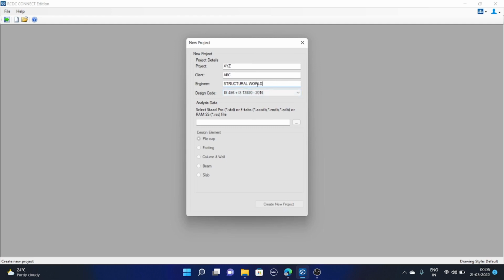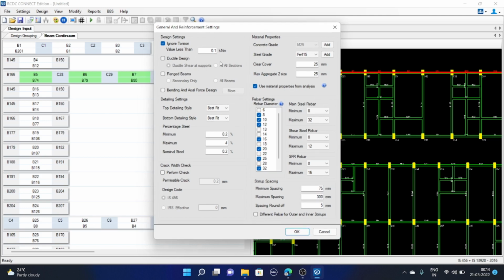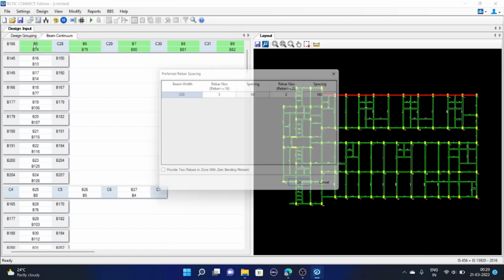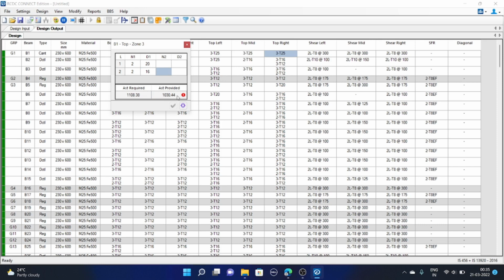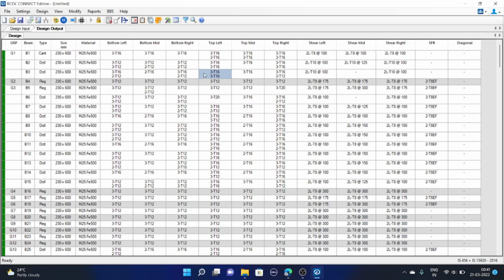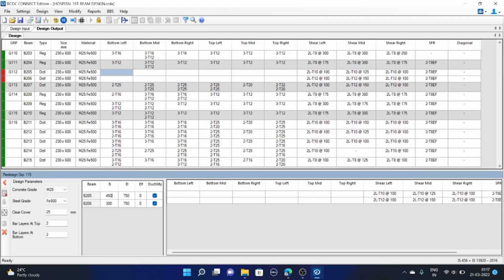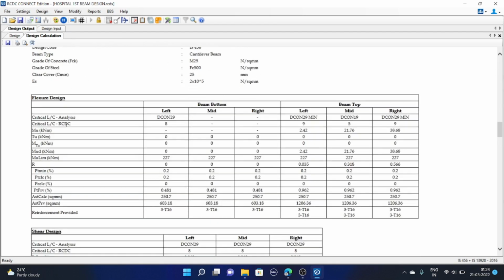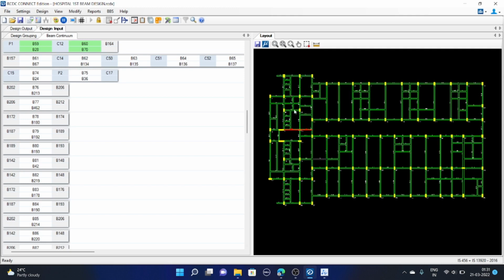Design of Beams In RCDC